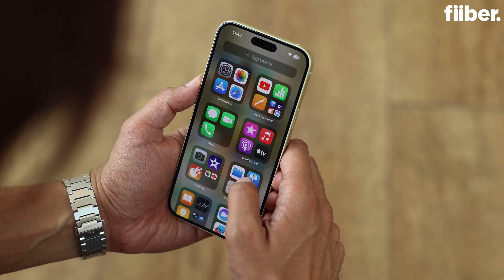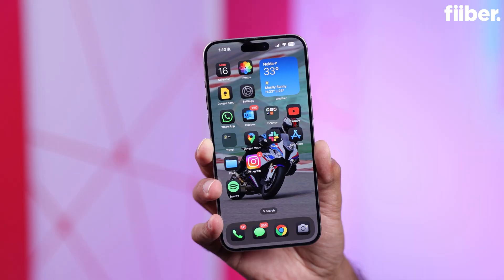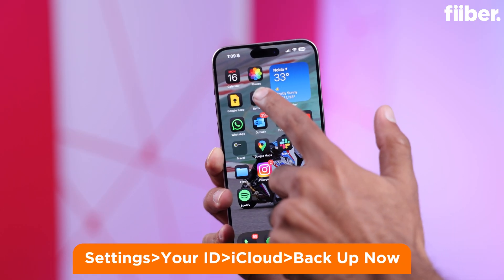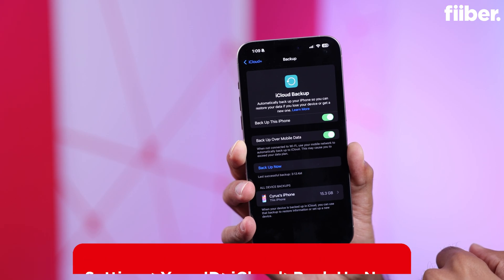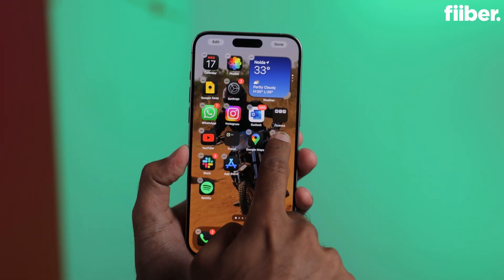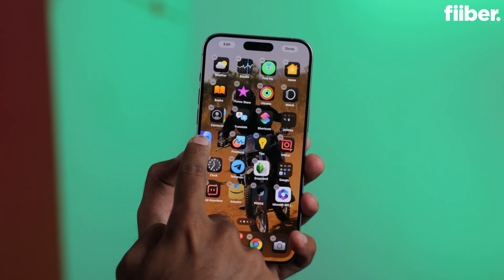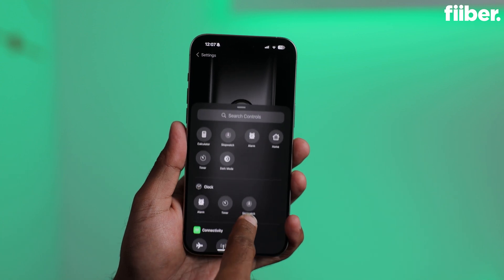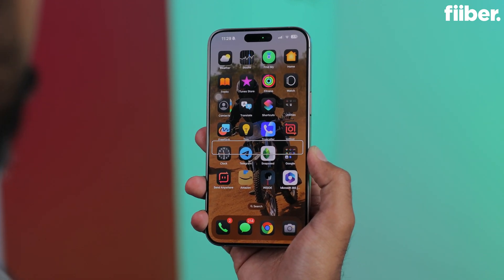iOS 18 is Here! Essential Things to Know Before You Update Your iPhone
iOS 18 is here with a slew of new features and improvements for your iPhone, but before you dive into the update, there are a few key things you should consider. In this video, we cover everything you need to know about iOS 18, from compatibility and new features to potential issues and how to prepare your device for a smooth transition. Watch now to ensure you're fully informed before upgrading to iOS 18.

What's Inside:

-iOS 18 Compatibility Checklist
-Overview of New iOS 18 Features
-Known Issues and Bugs in iOS 18
-Best Practices for a Smooth Update